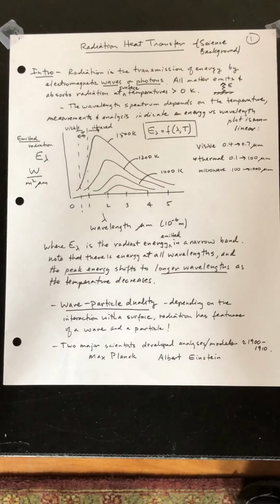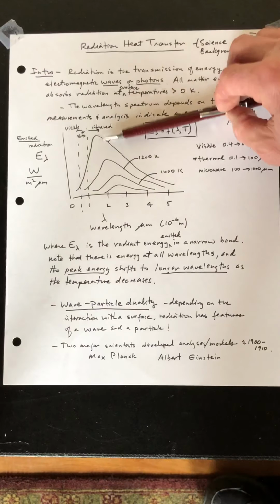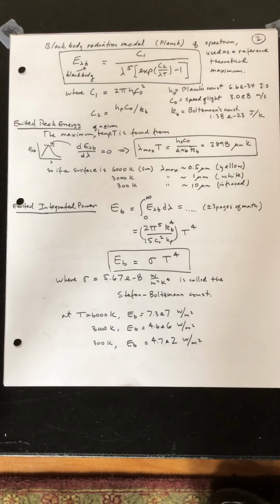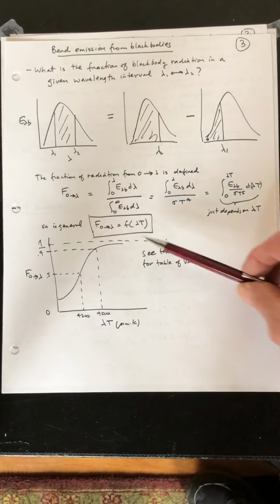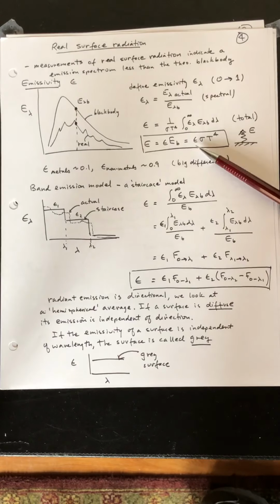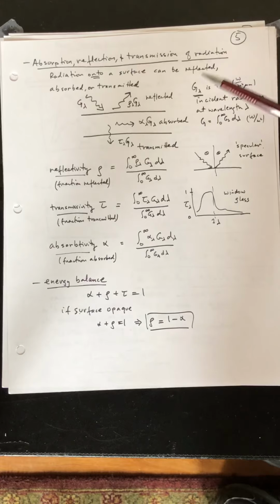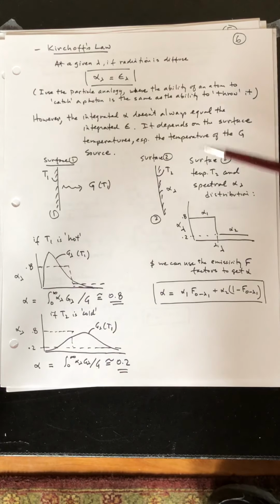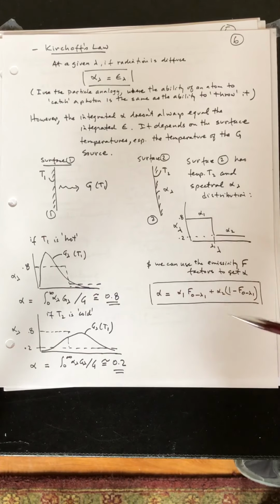CSU ME 544 Radiation Science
Introduction to black body radiation, emissivity, absorptivity, reflectivity, and transmissivity for engineering heat transfer.